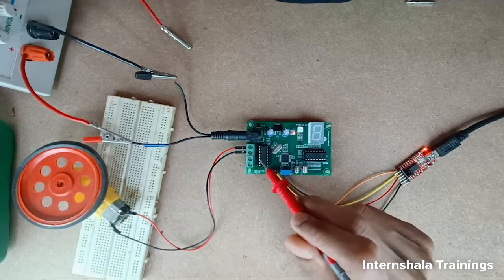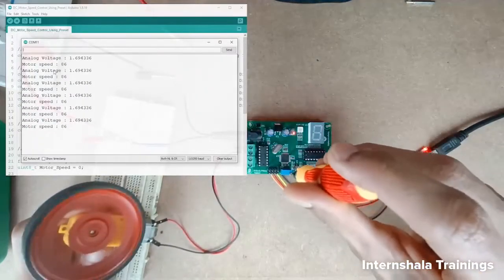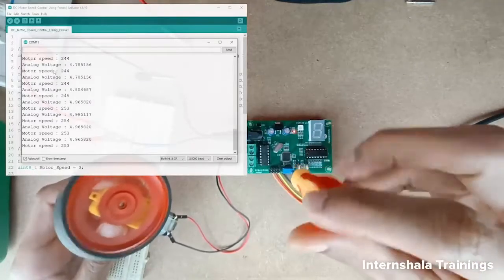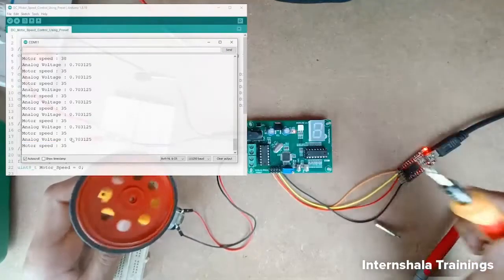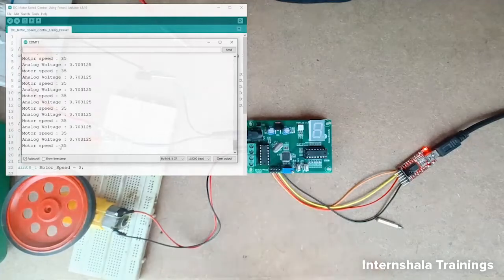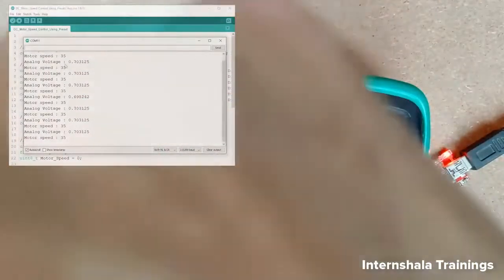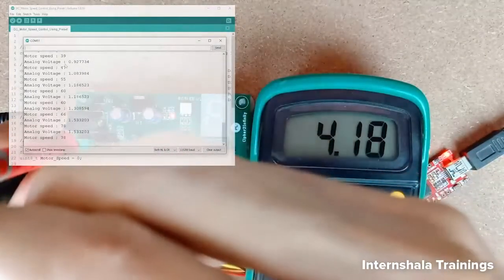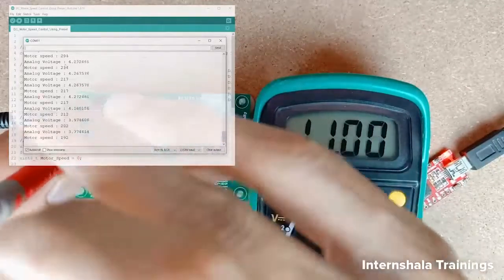DC Motor speed control using preset